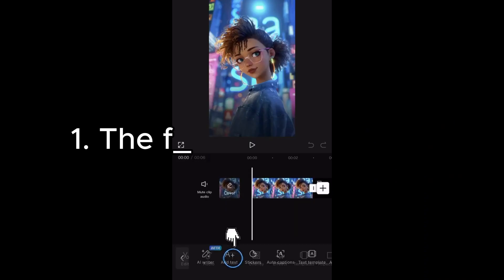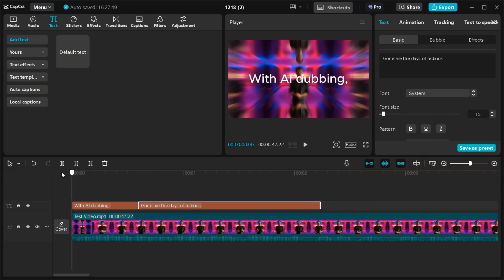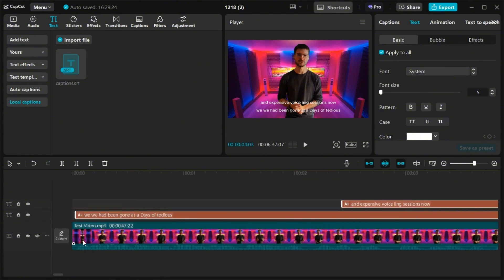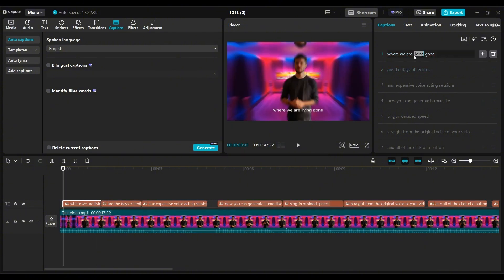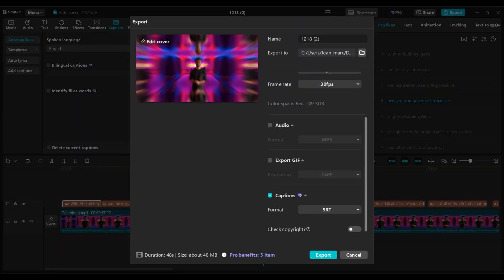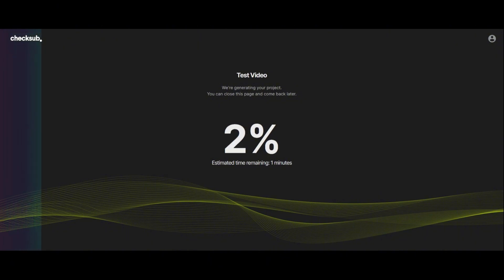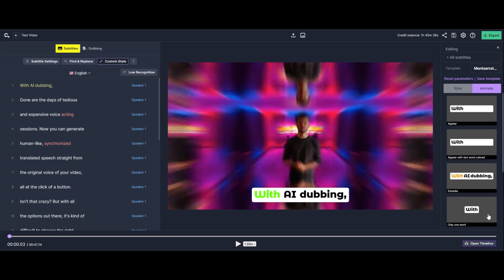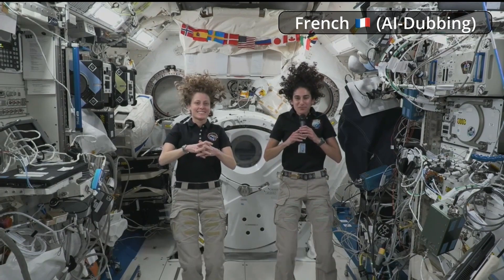The Free & Paid Way to Add Captions on Capcut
You want to know how to do subtitles on Capcut easily ? I show you 3 ways in this video:
-The Free & Manual Way
-Capcut Paid Auto Caption
-The Professional Way

00:00 Intro
00:44 The Free Way
04:08 The Paid Auto Caption
08:11 The Professional Way
11:38 Conclusion